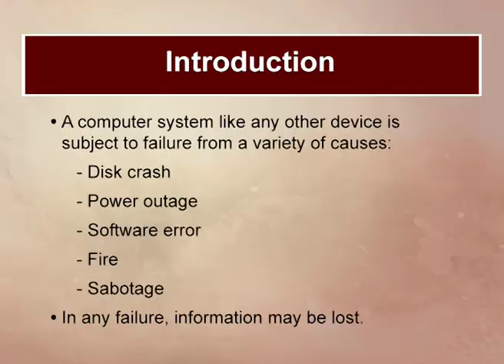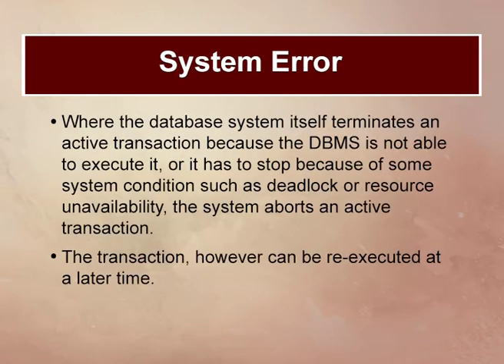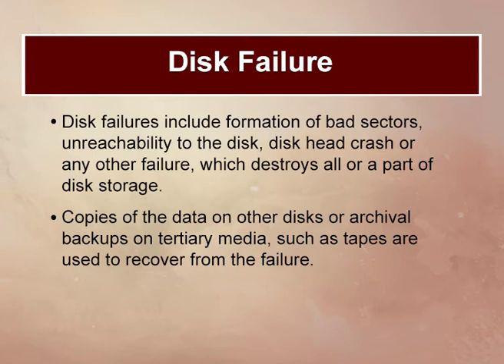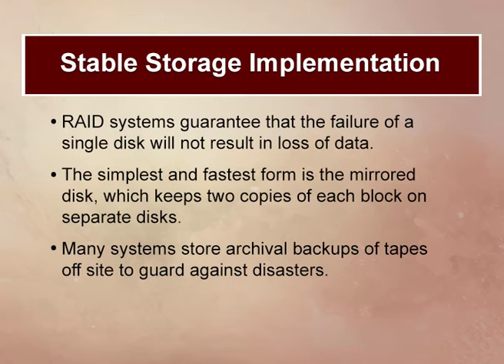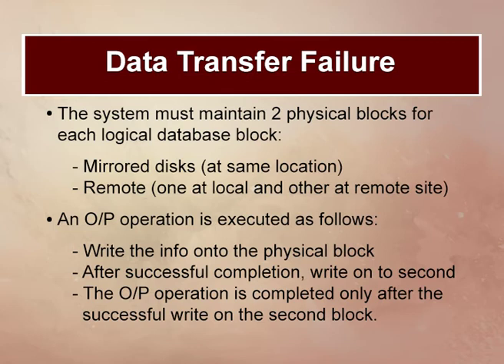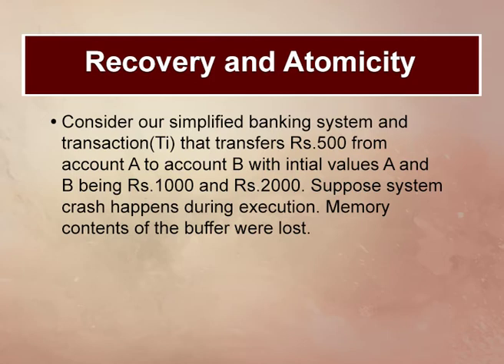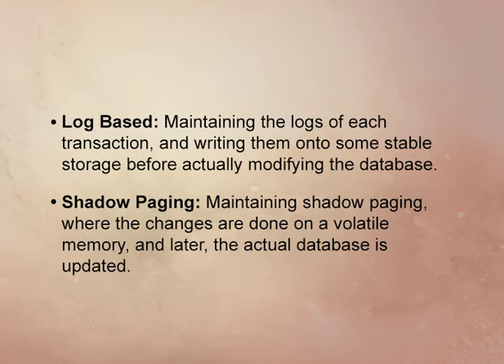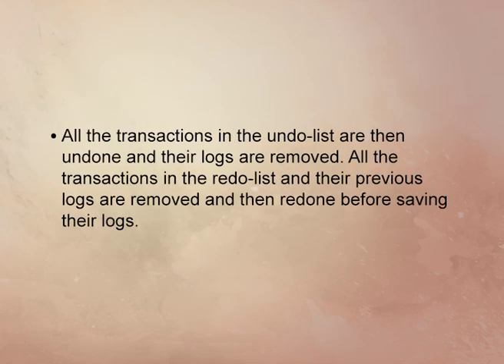Database Recovery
This video on database recovery explains how database crashes occur and the methods to restore systems. It covers the ACID properties of transactions (0:47-4:14), various types of failures such as transaction, system, and disk failures (5:52-10:27), and different storage structures (12:19-16:26). The video also details recovery techniques like log-based recovery and shadow paging (23:54-29:53), emphasizing the importance of mechanisms like checkpoints (27:25) for managing concurrent transactions.

Subject: Library and Information Science
Course Name: Database and Content Organization
Name of Presenter: Dr. V.V. Subrahmanyan